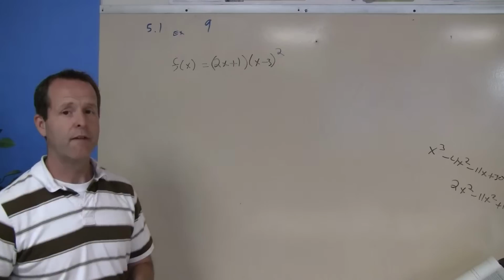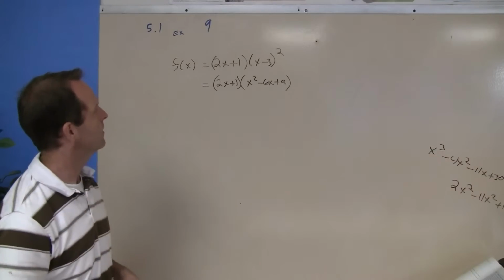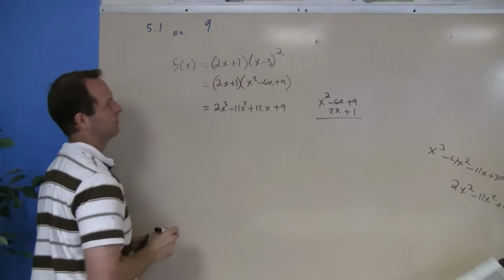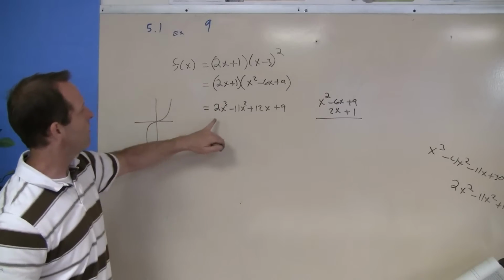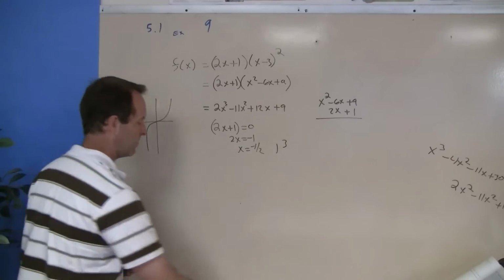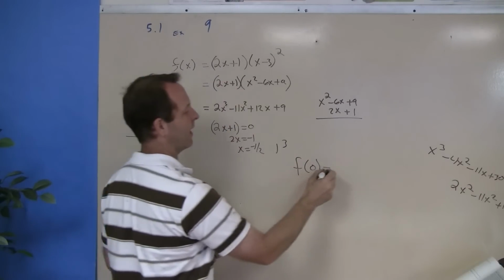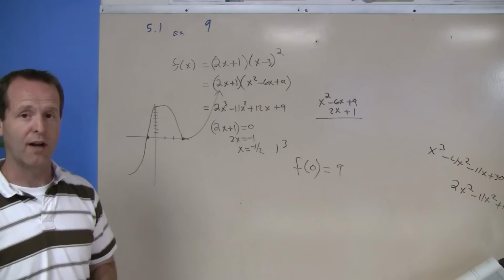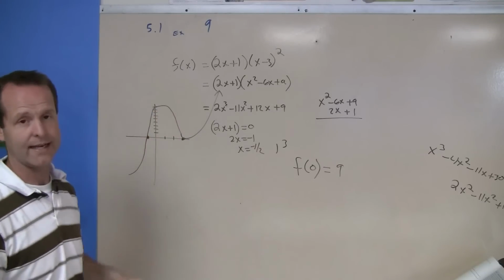How to Analyze the Graph of a Polynomial Function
5.1.9 S5 College Algebra
Polynomial Functions and Models